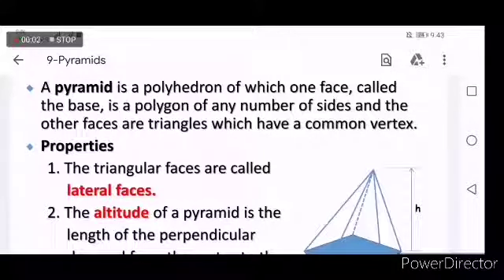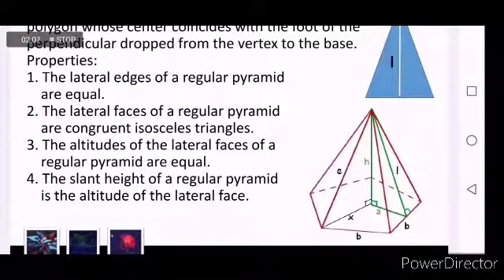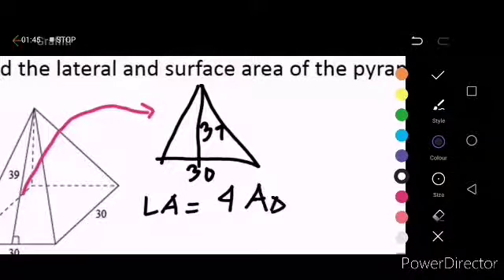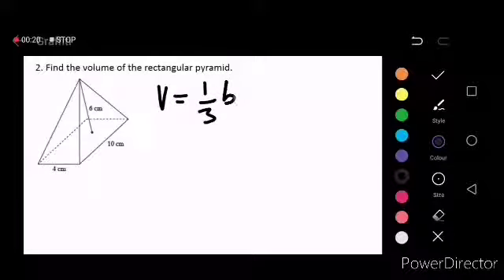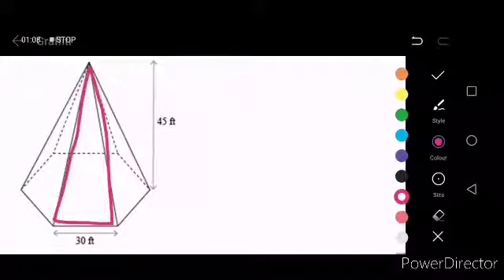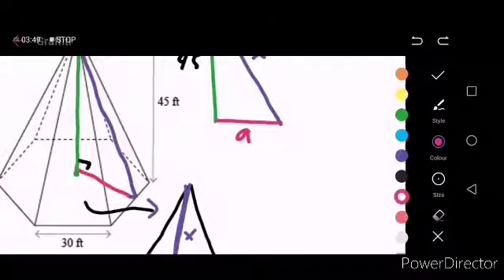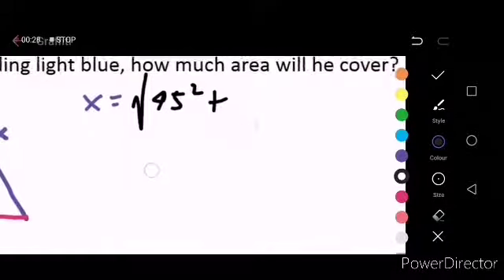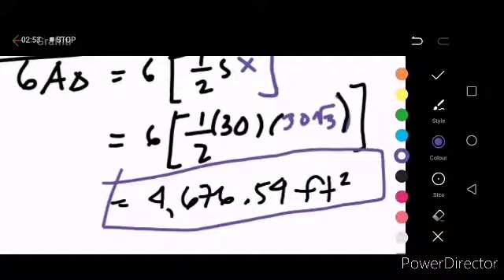Properties and Problems Involving Pyramids